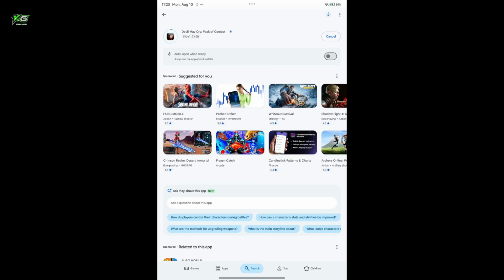How to Install Devil May Cry: Peak of Combat on Android (2026)?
Are you on Android and want to play Devil May Cry: Peak of Combat? In this beginner-friendly tutorial, I'll show you how to download and install Devil May Cry: Peak of Combat on your Android device step by step.